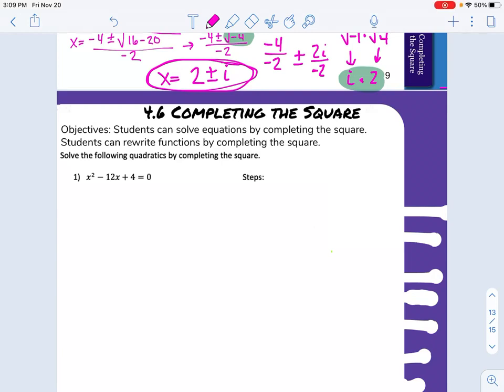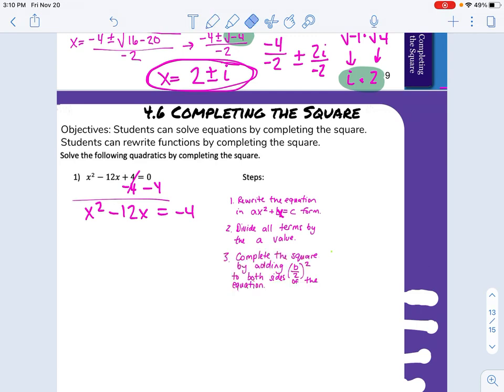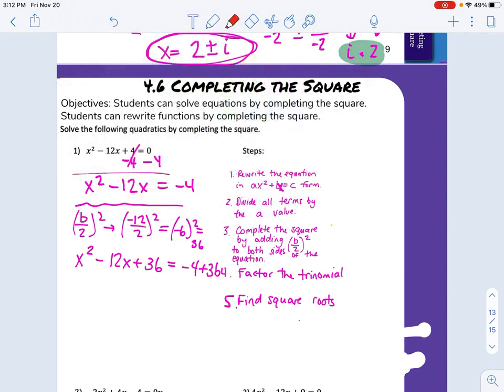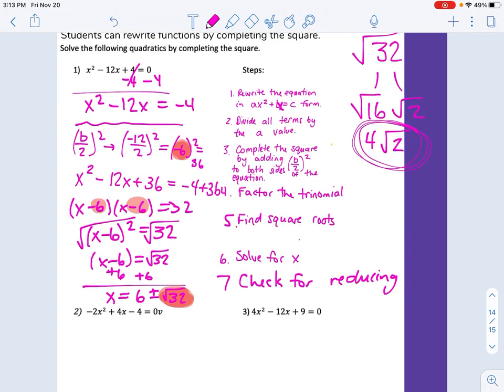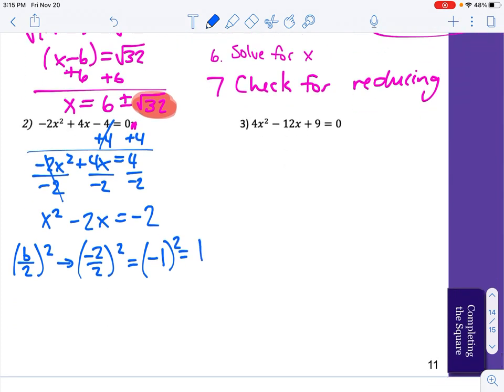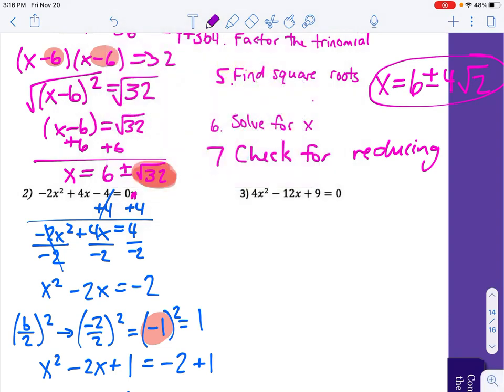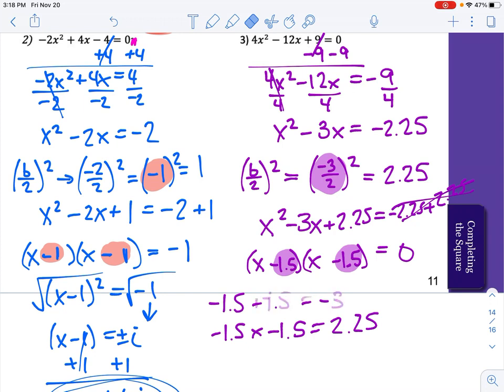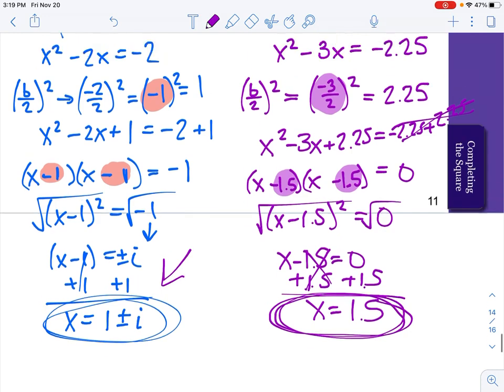4.6 Completing the Square Algebra 2